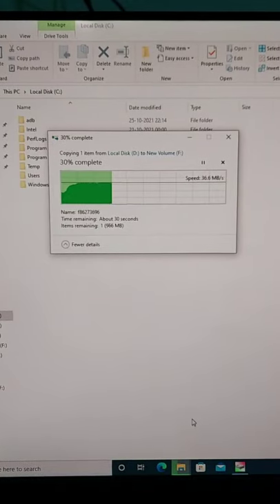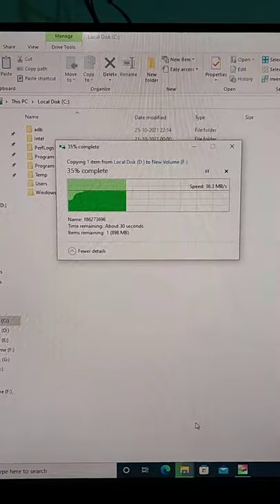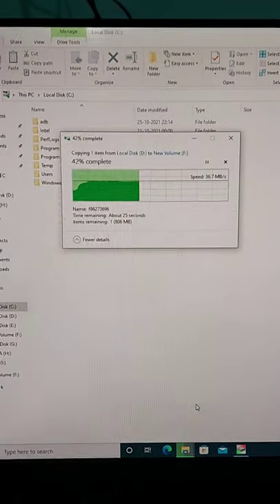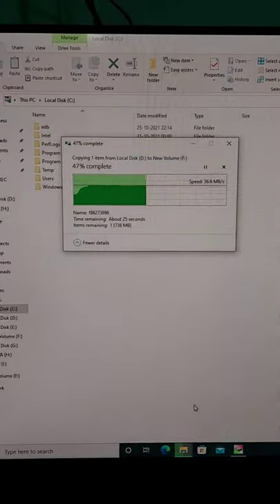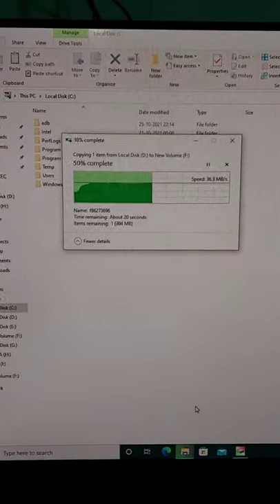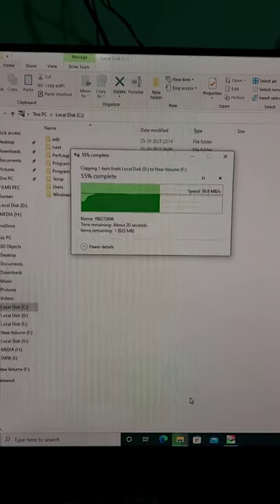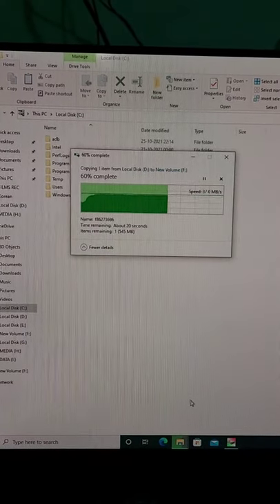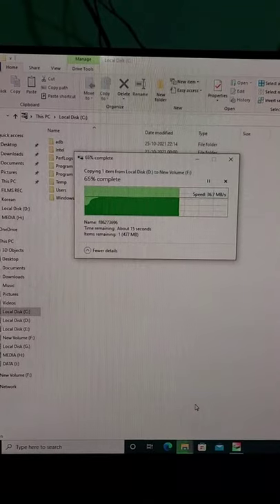Desktop 3.5" Hdd To Usb Converter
# shots